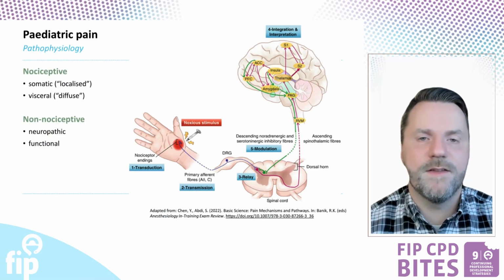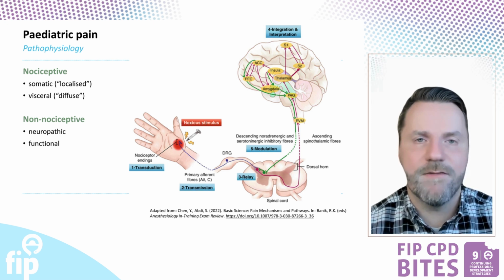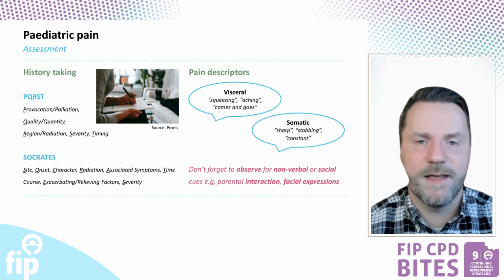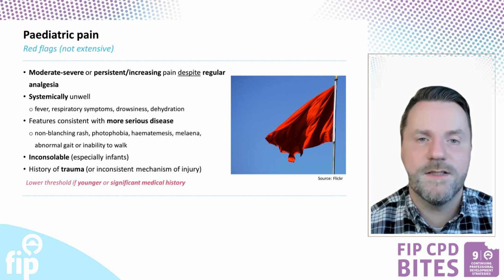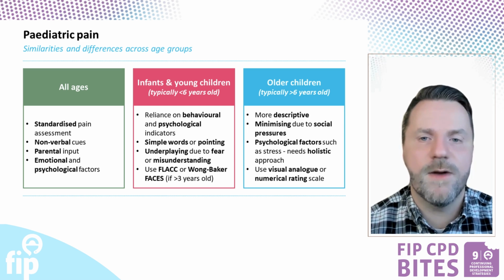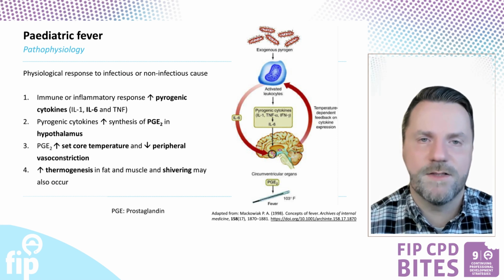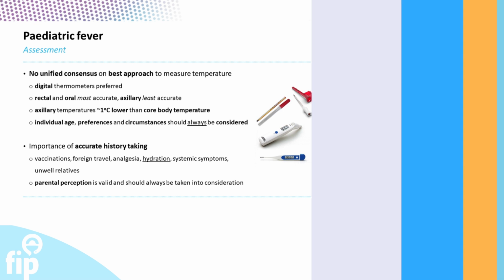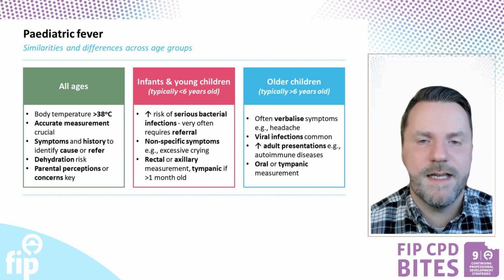Understanding paediatric pain and fever — Paediatric pain and fever management no. 1 (CPD Bite)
In this video, Chris Paget, lead pharmacist for paediatric critical care, theatres & surgery, Manchester University NHS Foundation Trust, UK, describes the pathophysiology of pain and fever and identifies common symptoms to recognise pain and fever in different age groups.